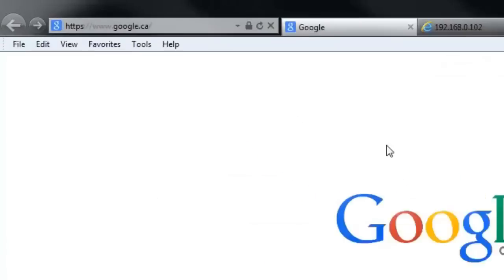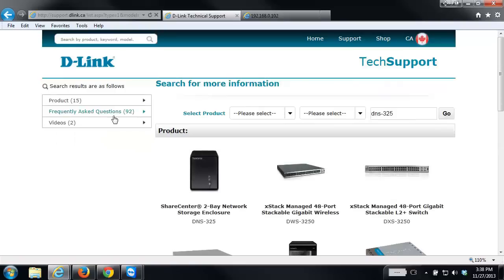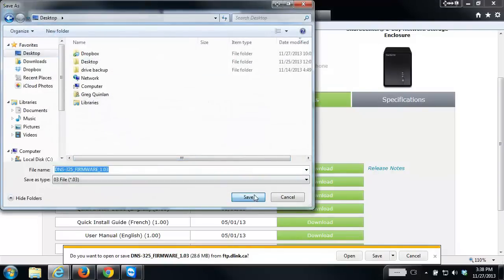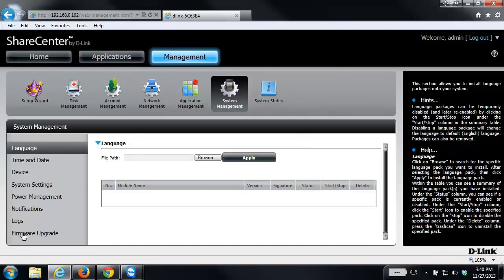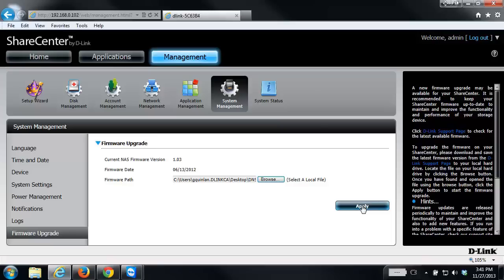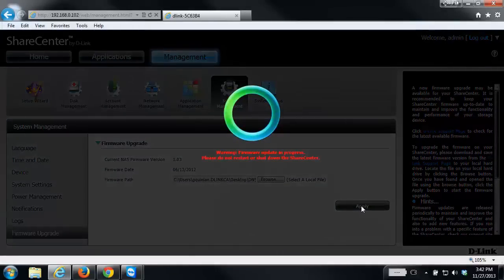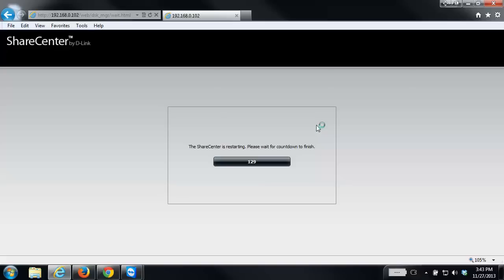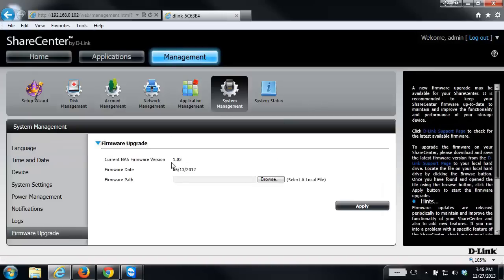How to upgrade the firmware on a ShareCenter NAS